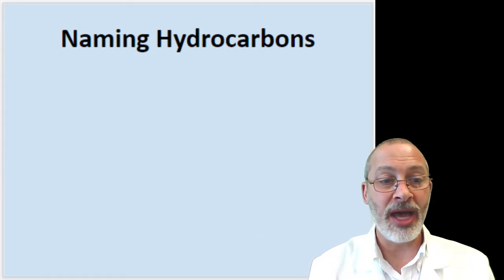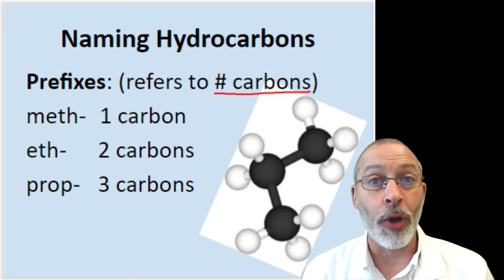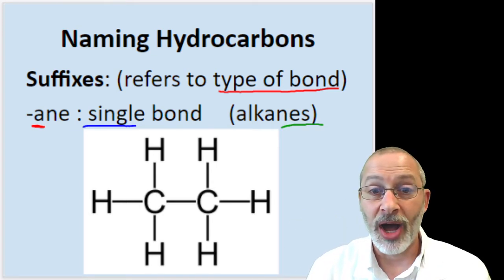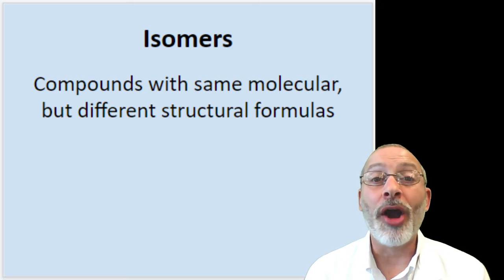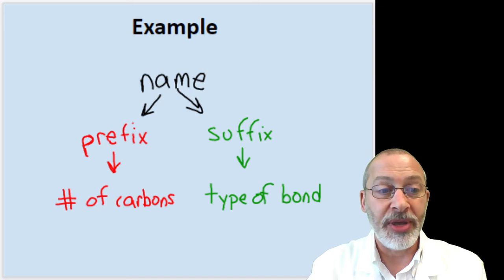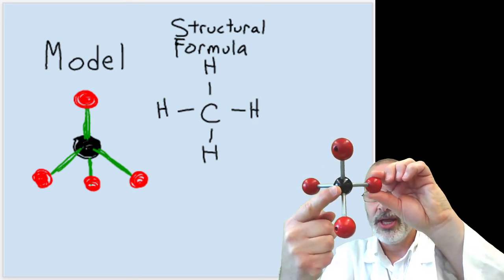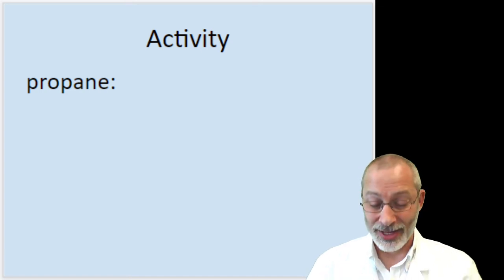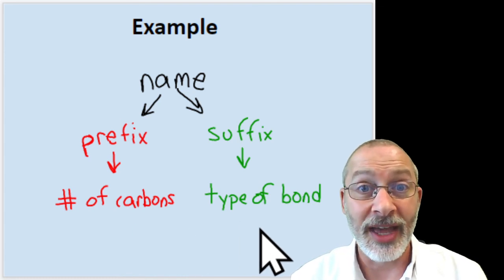19 8 Naming Hydrocarbons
Naming Hydrocarbons
Prefixes and Suffixes